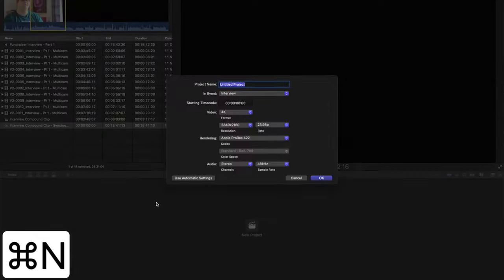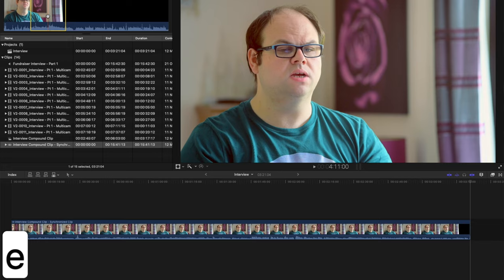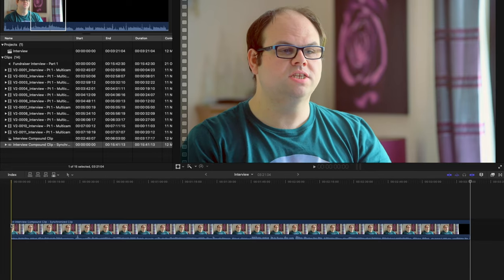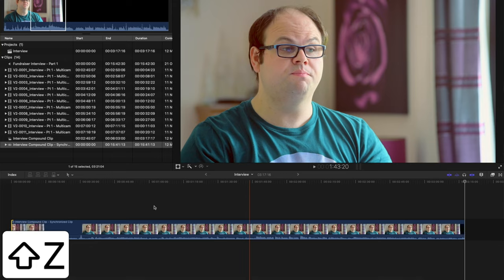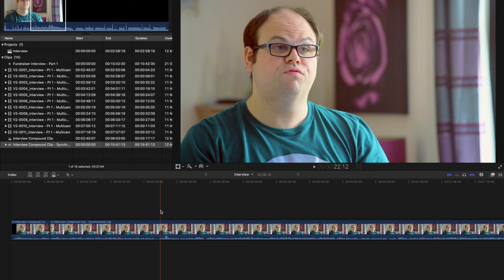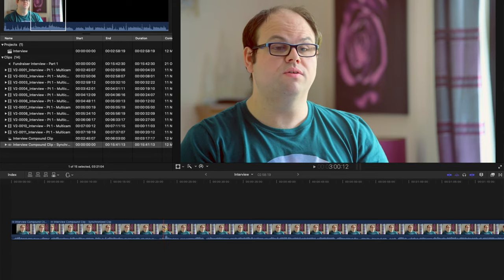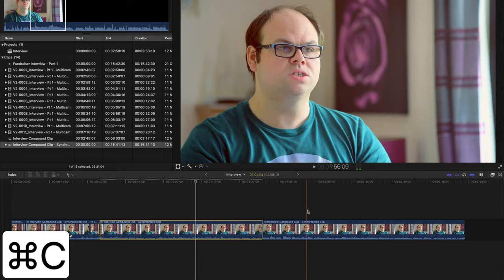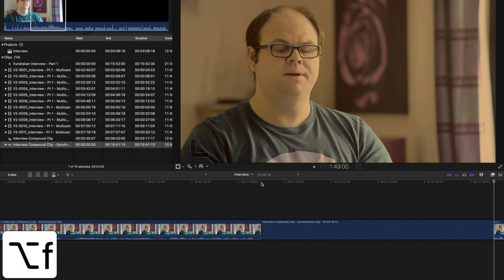How To SPEED UP Your Editing WORKFLOW - Most used Shortcuts in Final Cut Pro X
Today, I'd like to share some useful tips to speed up your workflow when editing in Final Cut Pro X.  There are loads of keyboard commands but these are the ones we use most often.  We use these shortcuts to speed up editing.  My editor reckons it's at least 3 times quicker than using just the mouse.

There are shortcuts for selecting clips, for placing them on the timeline, and for cutting, making transitions, etc.  If you edit in Final Cut Pro X, you need to be using the keyboard.

Are there keyboard shortcuts that you use all the time that I haven't mentioned?  Let me know what you use in the comments.

2019 Busking Kit:

Roland Cube Street Busking Amp
Acoustic Strings
AKG D5 Dynamic Microphone
Fender Deluxe Tweed Guitar Cable
Microphone Lead
Guitar Stand
Folding Metal Chair
Kinsman Guitar Bag
Hercules MS432B Mic Stand

My 2019 Kit For Vlogging, Photography and Video:

Panasonic Lumix TZ90
Panasonic Lumix DMW-BLG10 Spare Battery
Hama Star 75 Tripod
Manfrotto Travel Tripod with Ball Head
SanDisk Ultra 64 GB microSDXC Memory Card
Sony Xperia XZ3
GoPro Hero 4 Black
Apple iPhone 6S
Olloclip 4-in-1 Lens for iPhone 6s
Anwenk 18% Grey White Balance Card
DJI Osmo Mobile Gimbal

2019 Video Video Editing Kit:

Apple MacBook Pro 15"
LaCie 4TB Thunderbolt Rugged Drive
Seagate 8 TB Backup Plus HD
LG Flatron 24" Monitor

2019 Audio Kit:

Focusrite Clarett 4Pre Audio Interface
AKG K-271 Closed Back Headphones
AKG K-812 Reference Headphones
sE Electronics SEE-RF-SPACE Reflection Filter
Sennheiser E 865 Super-Cardioid Pre-Polarised Condenser Microphone
Samson PS01 Pop Filter
Stagg Folding Music Stand

2019 Instruments:

Takemine Acoustic Guitar
PRS 2018 SE Custom 24 Electric Guitar
Fender Jazz Bass
Ibanez Electro Concert Ukulele
Epiphone SG
Novation IMPULSE 25 Controller
Novation IMPULSE 25 Gig Bag

If you’ve enjoyed my music, please consider buying a CD for £7 or making a donation through my JustGiving page.  Even a £1 / €1 / $1 donation would be a great help.  Thank you!: